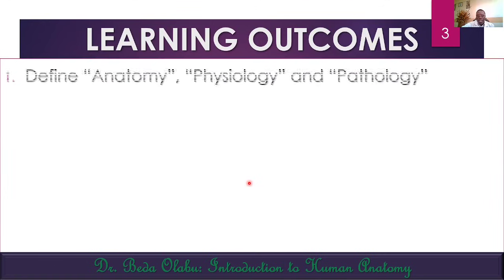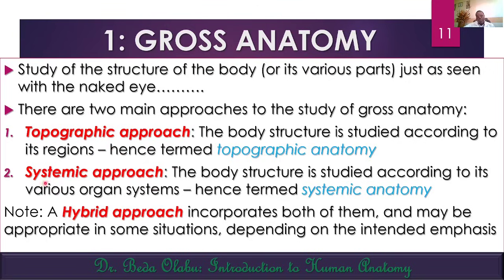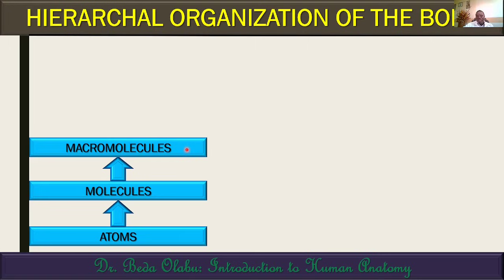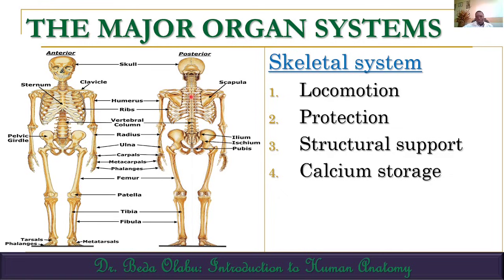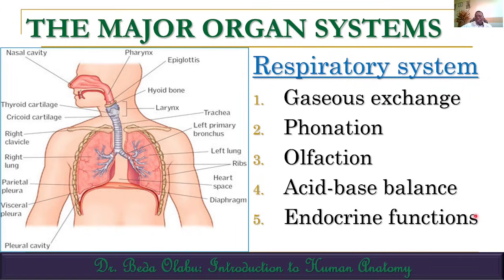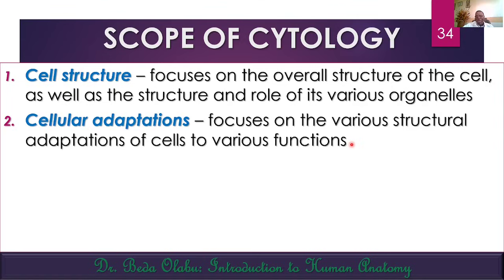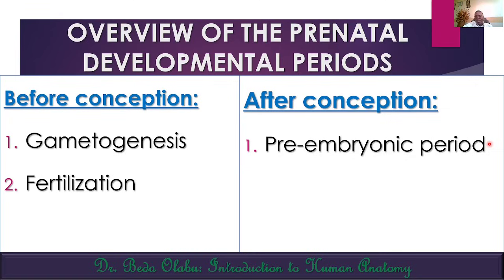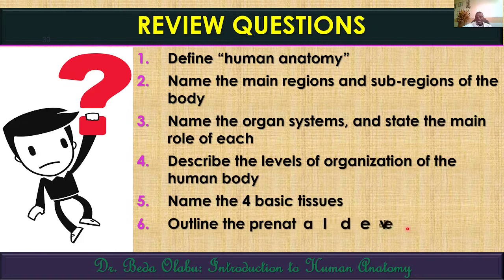INTRODUCTION TO HUMAN ANATOMY PART I - DEFINITION AND SCOPE OF HUMAN ANATOMY